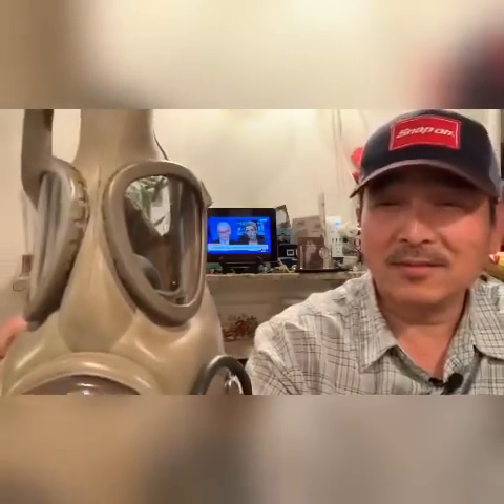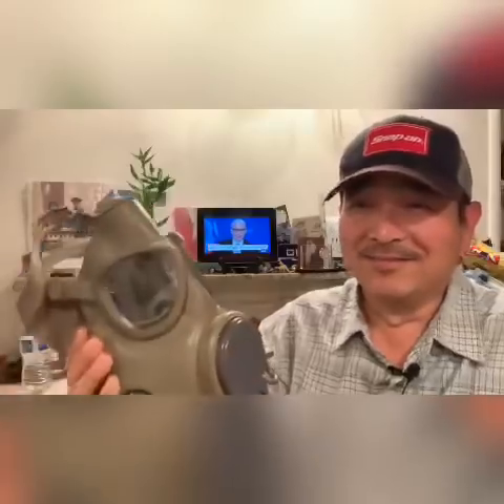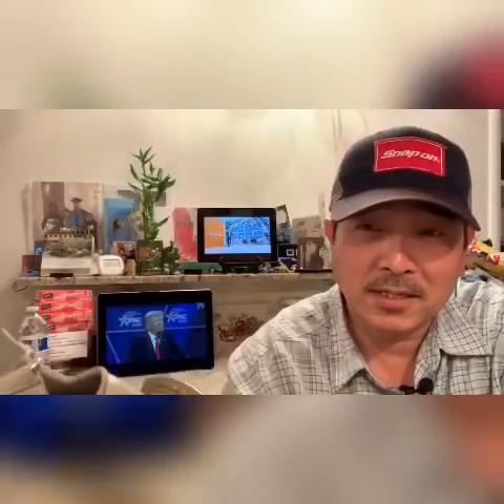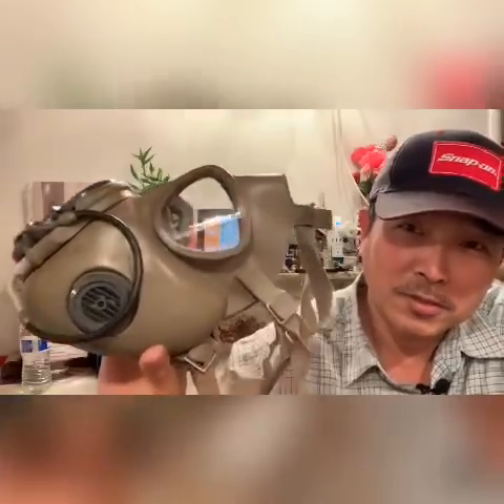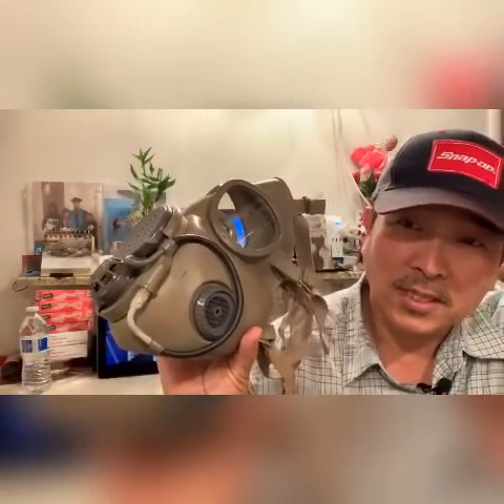How to make a Covid-19 face mask using Hvac air filter.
Hvac air filter, DIY face filter mask using house air unit filter, Best air filter from Home Depot,

IMG_6783.PNG   Click n95 info